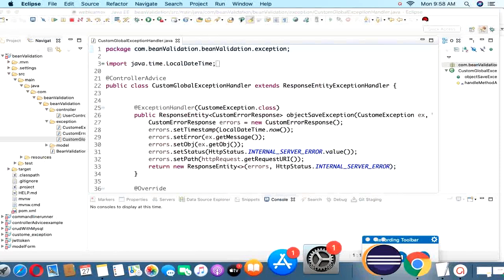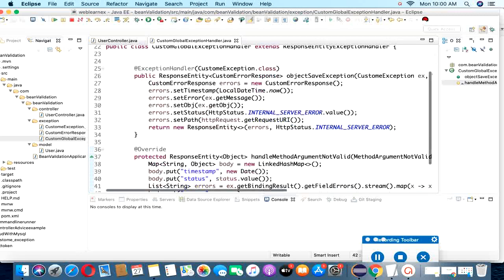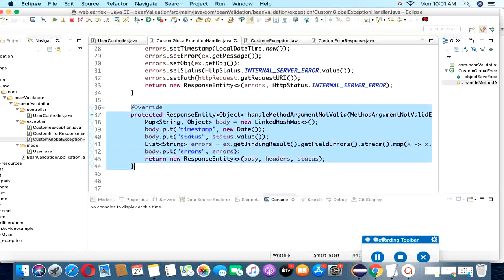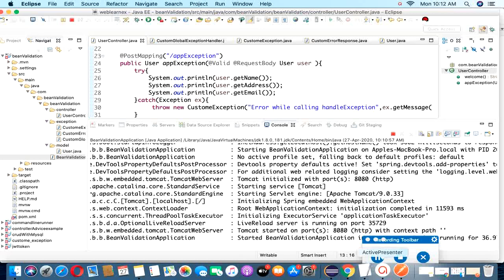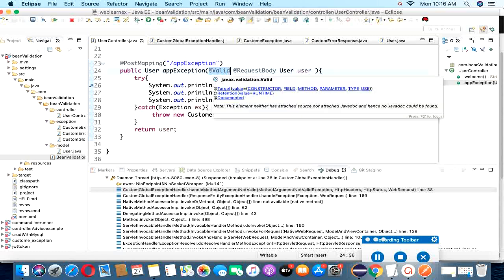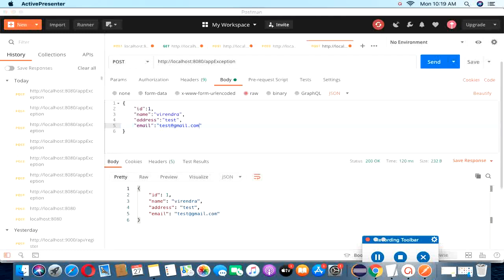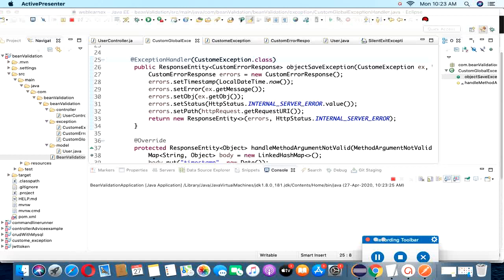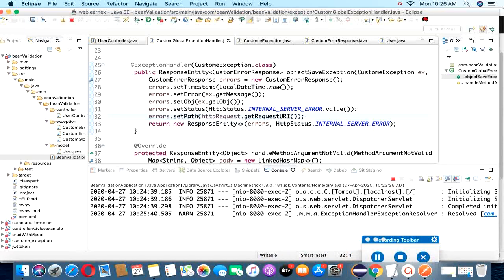Spring Boot @Valid & @ControllerAdvice | @Valid & @ControllerAdvice MicroServices | Part 11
@Valid Annotation and @ControllerAdvice  in Spring boot

Spring Boot Upload Files, Image, Excel | Use Multipart File In Spring| Spring Boot Rest Api | Part 6

Spring Boot Path Variable Implementation| Path Variable Use In Spring| Spring Boot Rest Api | Part 3